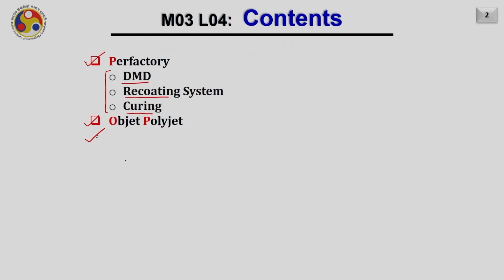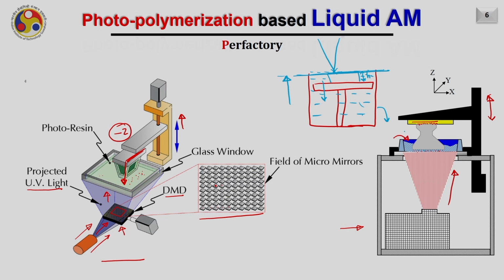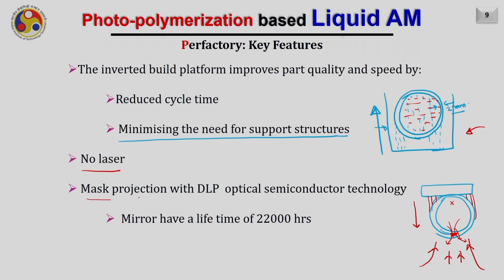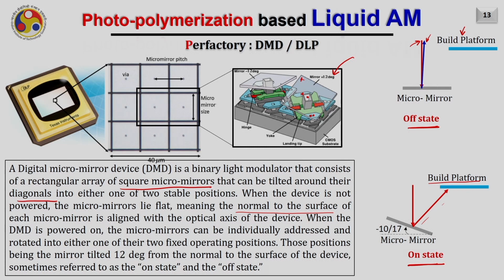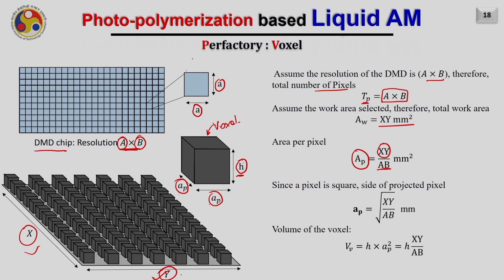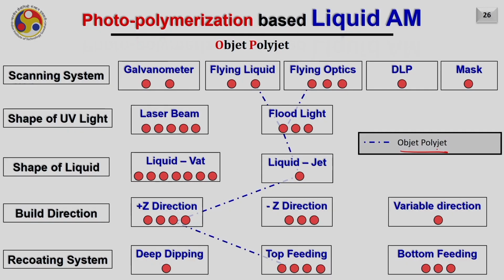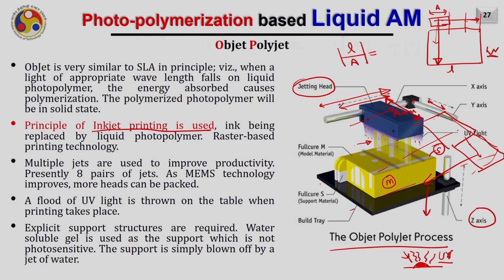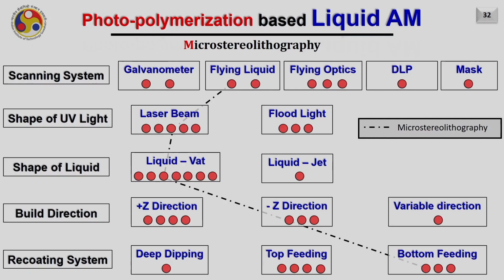Lec 13: Other Liquid AM Processes-1